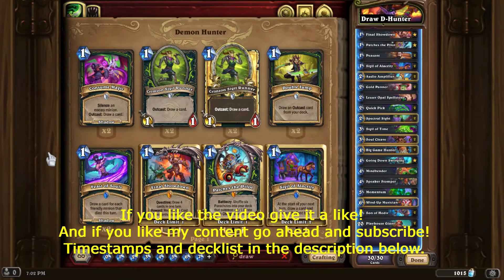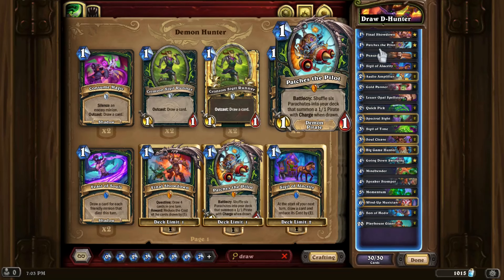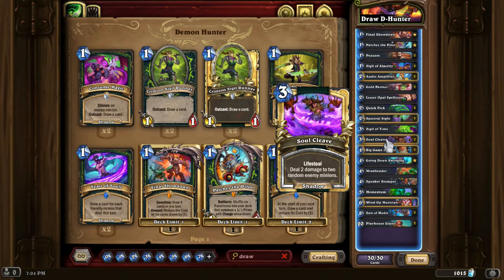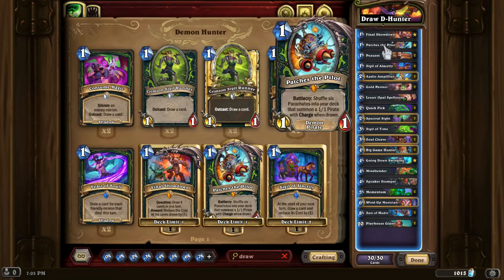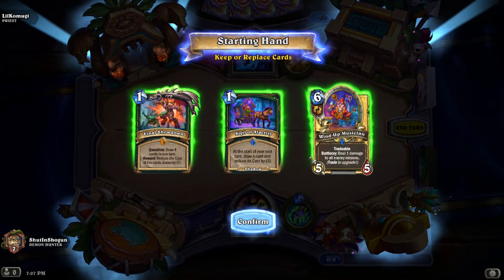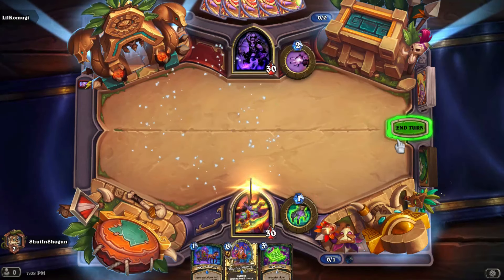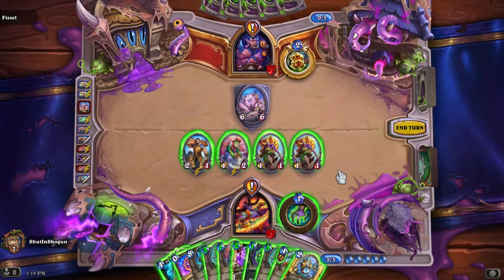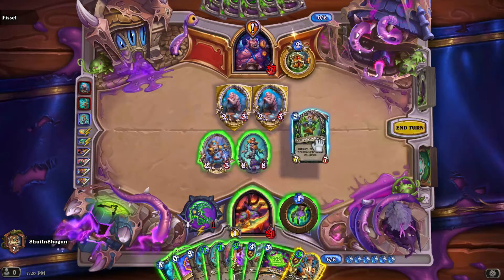Wild[Hearthstone] - Draw Demon Hunter - Perils In Paradise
Deck Tech - 00:01 | Game 1 - 4:51  | Game 2 - 12:21

Today's list is an all new deck to the channel! Draw Demon Hunter is a deck that now only wants to draw a lot of cards, thus the name, but it also wants to 'ramp' by reducing the cost of the cards drawn. This is one of the deck that really thrives because it takes advantage of the unique aspects of Hearthstone. And I always really enjoy when a deck can fully take advantage of the game (and the systems) it comes from, and this deck does that well. It is a wonderful combination of simple and complex at the same time. Simple because its a deck that wants to draw cards and summon dudes, often at a reduced cost, and bonk your opponent. Yet it complex because you have to really understand what the deck can do and how much to draw in turn, as well as when to take off turns trying to complete the quest to respond. And I really love the mash up of idea's in a deck. So I can totally recommend this deck to craft, especially if you are looking for a deck that is really unique to most other decks. And I will totally revisit this deck again the future!

### Draw D-Hunter
# Class: Demon Hunter
# Format: Wild
# 1x (1) Final Showdown
# 1x (1) Patches the Pilot
# 2x (1) Peasant
# 2x (1) Sigil of Alacrity
# 2x (2) Audio Amplifier
# 2x (2) Gold Panner
# 1x (2) Lesser Opal Spellstone
# 2x (2) Quick Pick
# 2x (2) Spectral Sight
# 1x (3) Sigil of Time
# 2x (3) Soul Cleave
# 2x (4) Big Game Hunter
# 1x (4) Going Down Swinging
# 1x (4) Mindbender
# 1x (4) Speaker Stomper
# 2x (5) Momentum
# 1x (6) Wind-Up Musician
# 2x (8) Son of Hodir
# 2x (20) Playhouse Giant